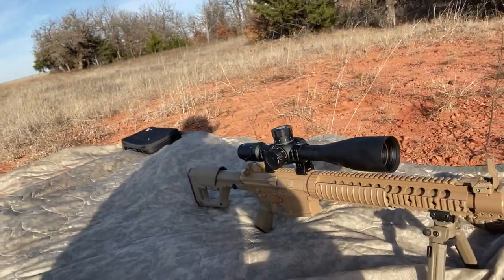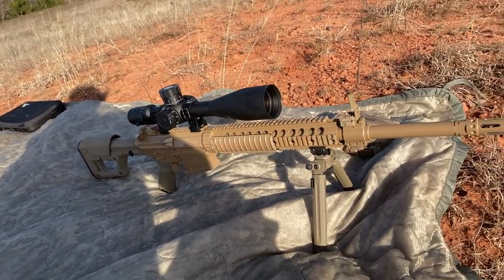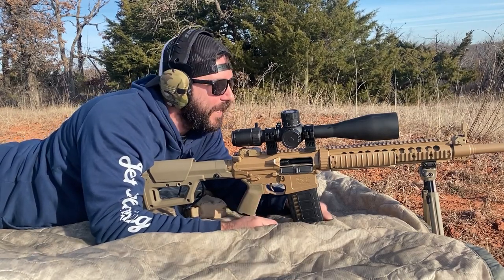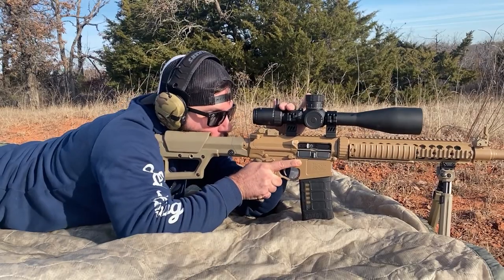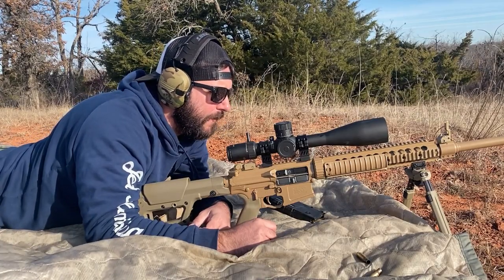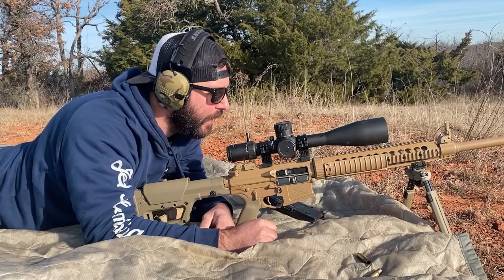Ar10/SR-25 issues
MK11 Mod 0 is it still not working?